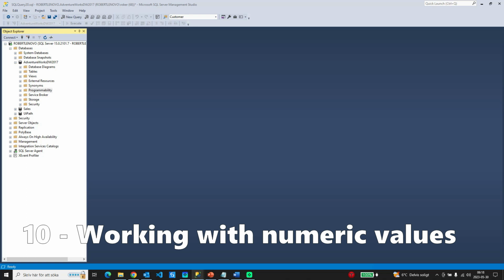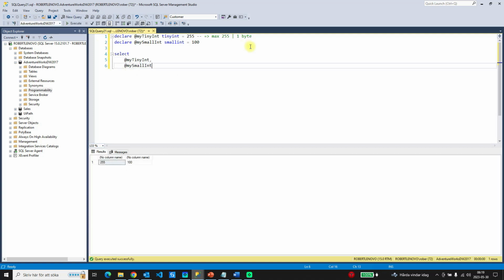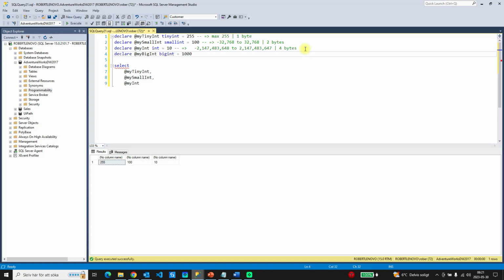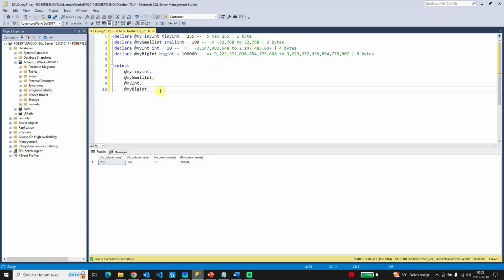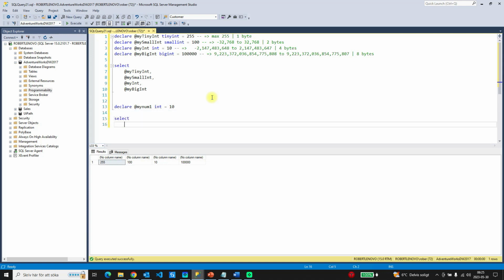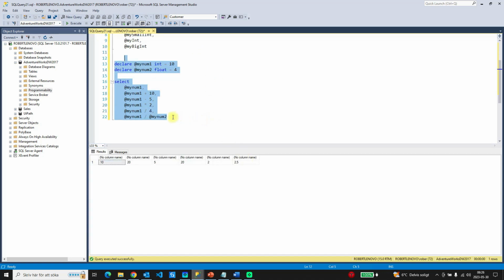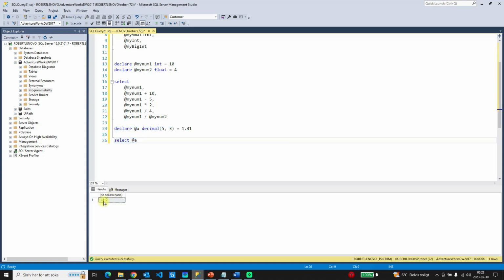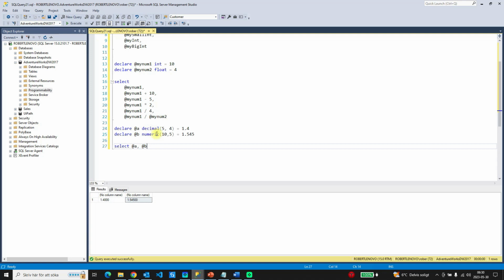10 - Working with numeric values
In this lecture, we are briefly going through some of the numeric data types that T-SQL provides us with!